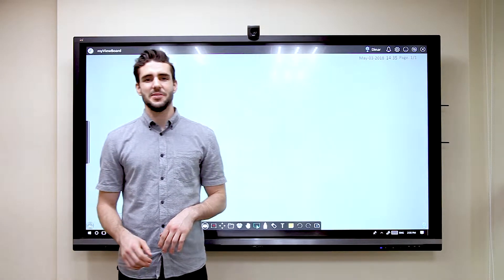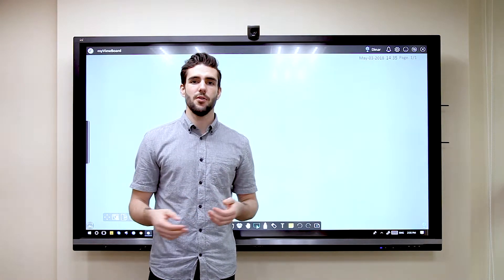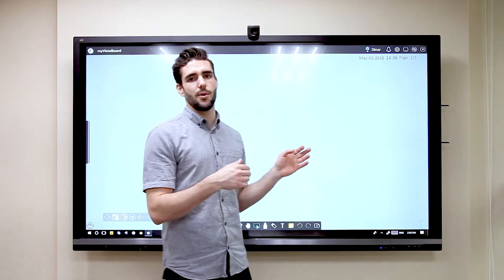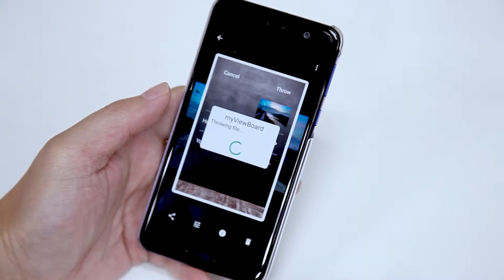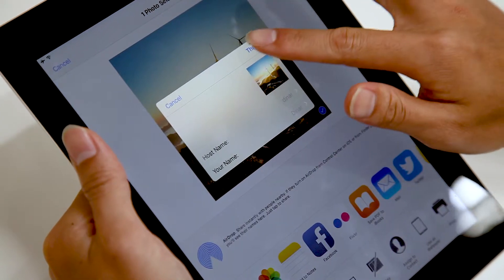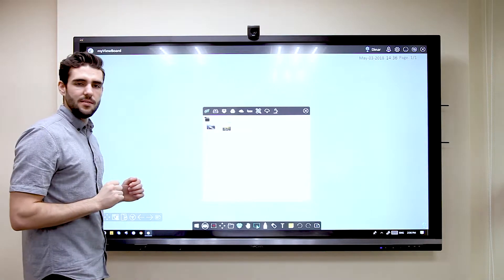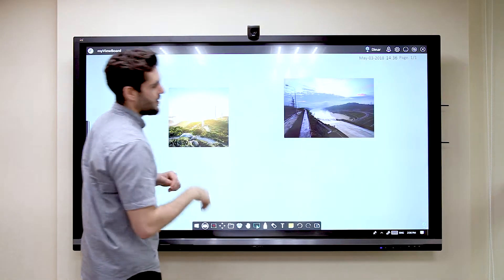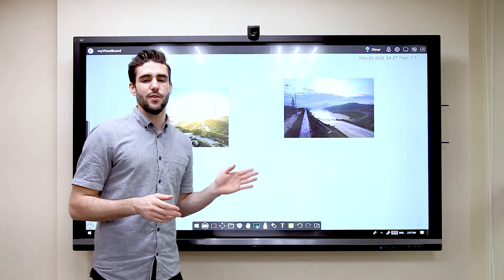myViewBoard™ Throw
Share files from many devices across OS!

Check out more information and sign up for your free account today!